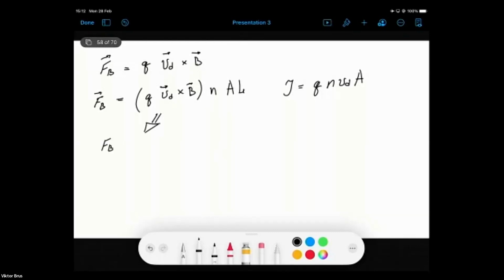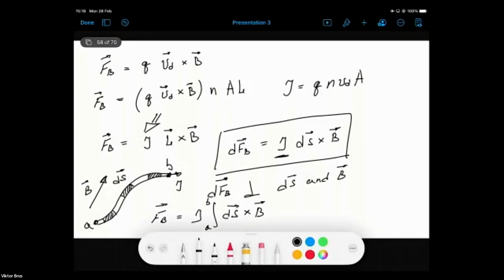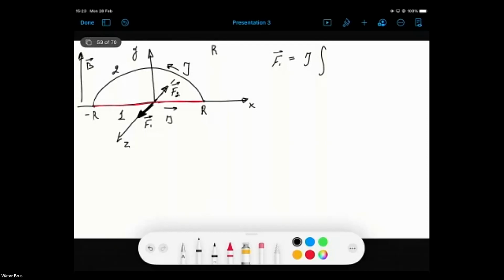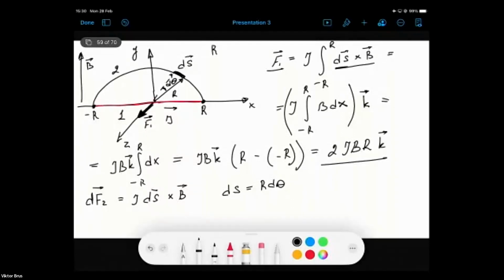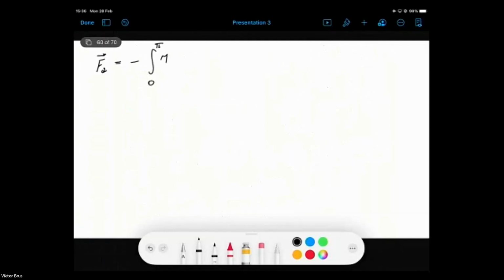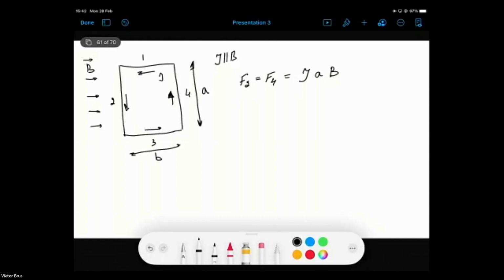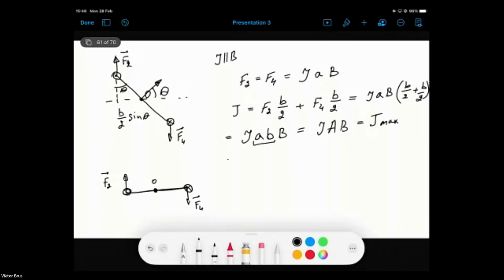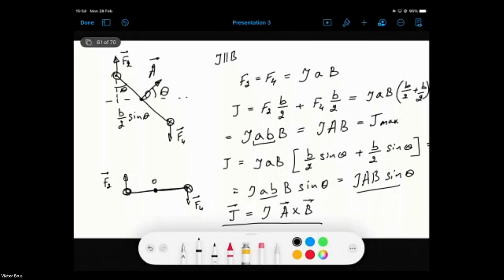Physics 2_3L_Online Lecture 16_Prof. Viktor Brus